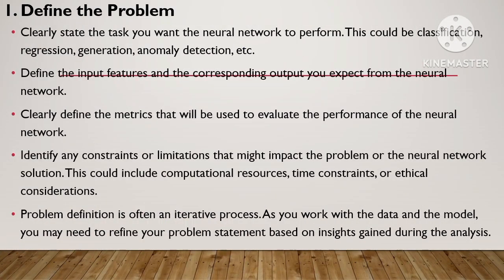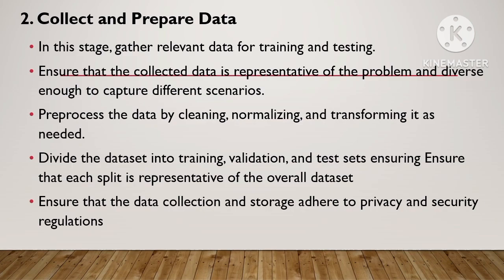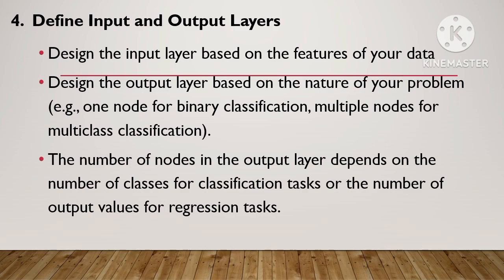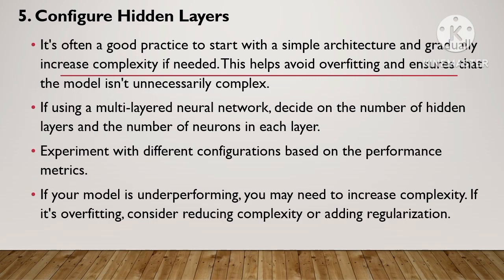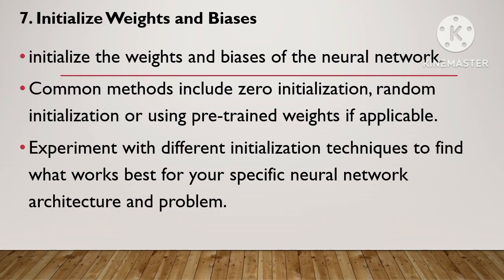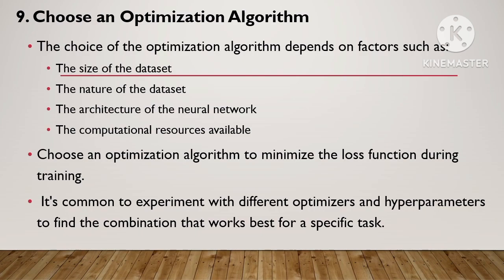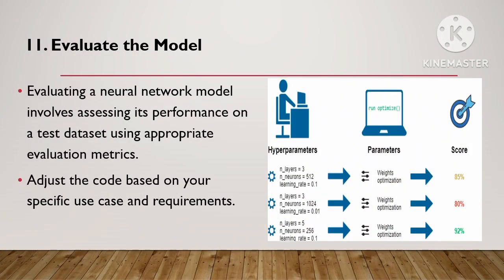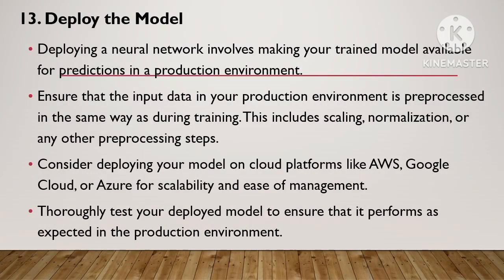Designing and Training a Basic Neural Network